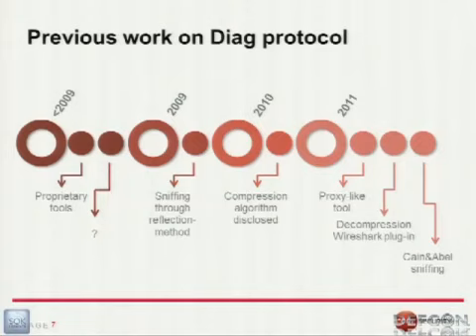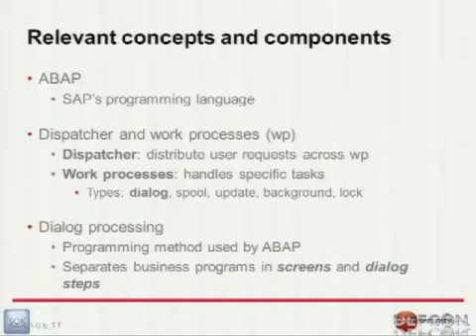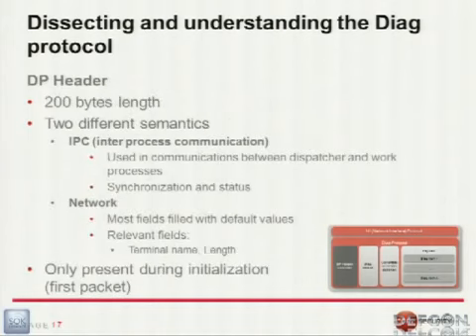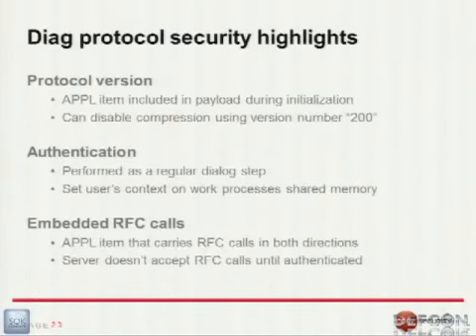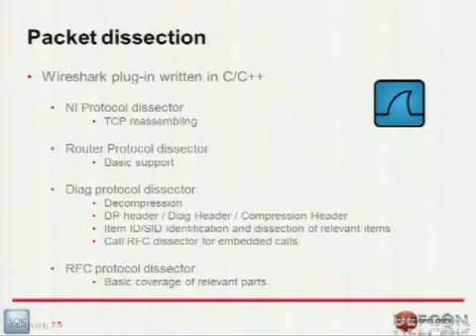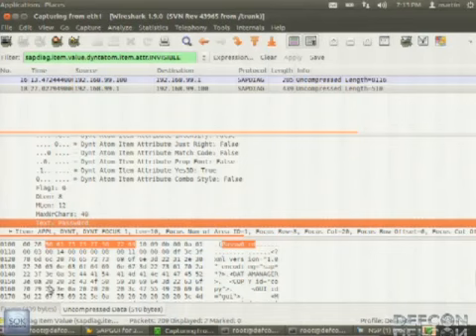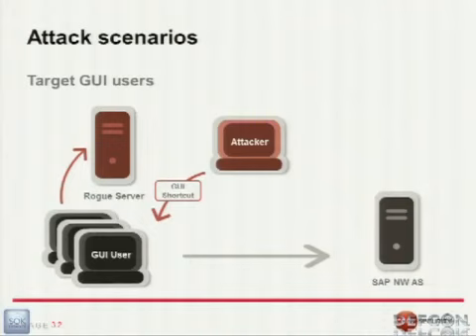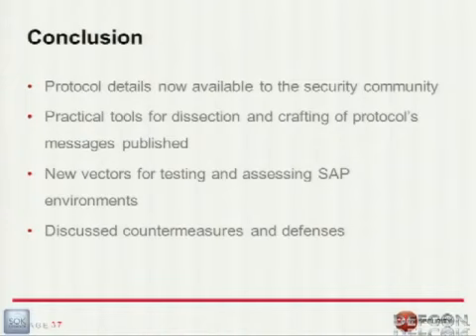DEFCON 20 Uncovering SAP Vulnerabilities Reversing and Breaking the Diag Protocol